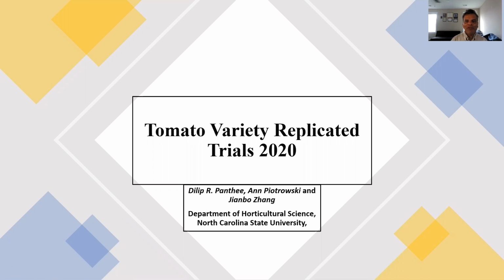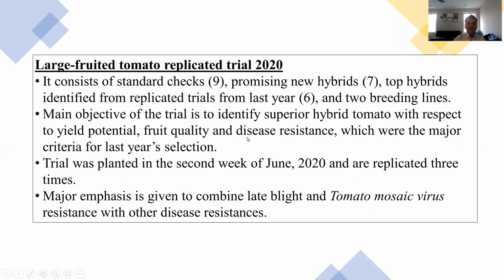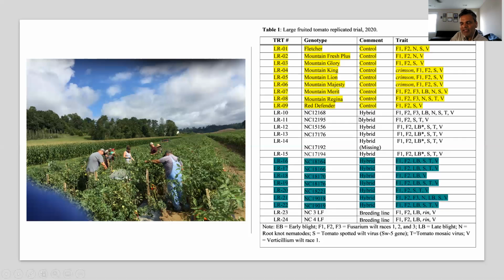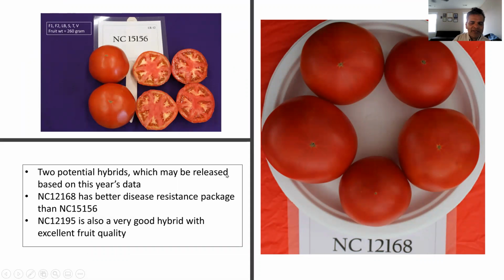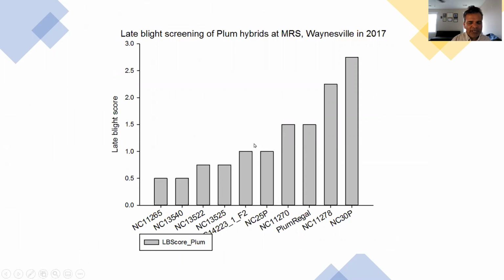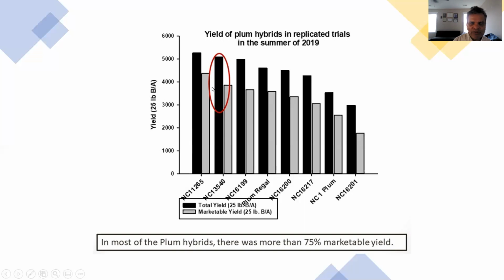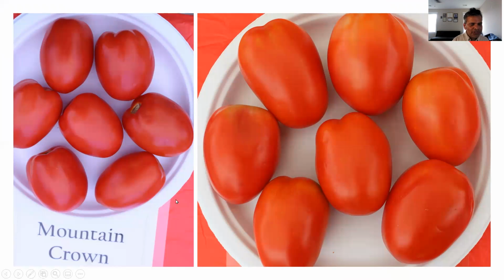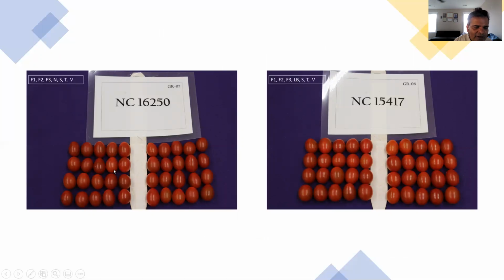Tomato Variety Replicated Trials for 2020- Dr. Dilip Panthee, PhD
Dr. Dilip Panthee shows the tomato variety replicated trials research in his breeding program for the 2020 Virtual Tomato Field Day at the Mountain Horticultural Crops Research and Extension Center in Mills River NC.

Dr. Panthee is a professor for the Dept. of Horticultural Science, College of Ag and Life Science  with NC State University.